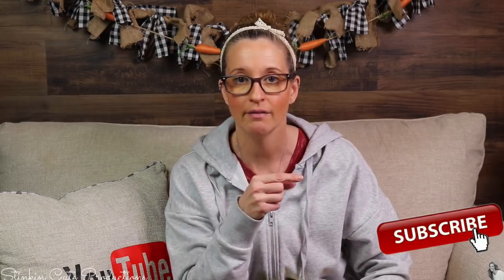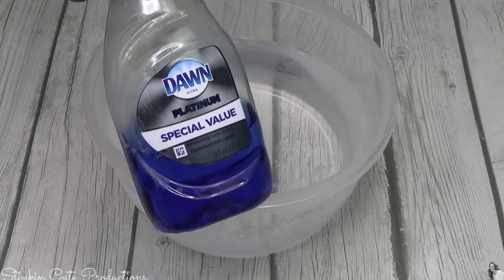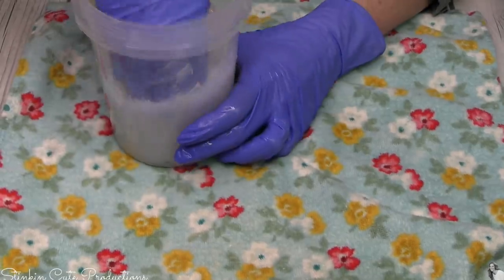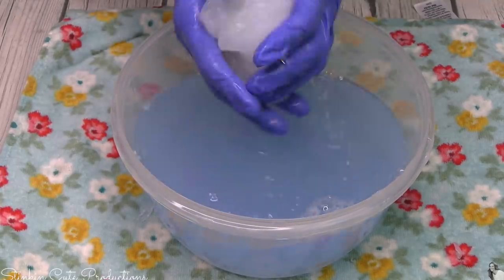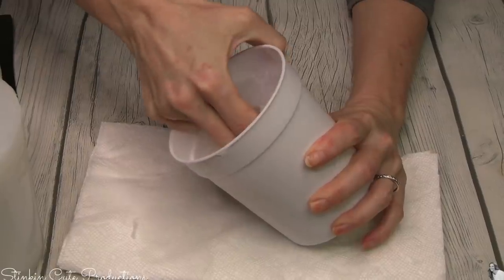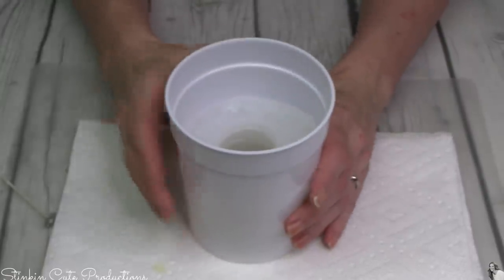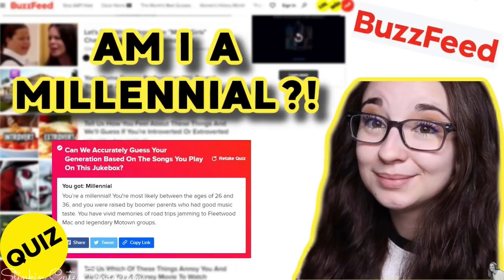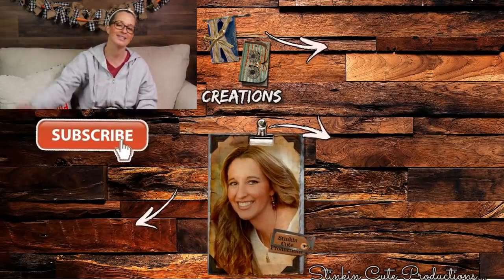EASY DIY MASON JAR MOLD | $10 DIY | Mason Jar Candle DIY | Soap Mold DIY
LOOK how EASY it is to make a MASON JAR MOLD so you can make a Mason Jar Candle! Not a Melt and Pour into a Mason Jar but a CANDLE that is in the shape of a MASON JAR!! This is a Silicon Mold DIY that you are NOT going to wanna miss because it's so EASY and BUDGET friendly to do... This is one of those DIY's that can be USED OVER and OVER AGAIN for the BARGAIN Price of UNDER $10! These mold make for a GREAT way to make a MASON Jar Candle or SOAP on a BUDGET and GIFT to someone!! Who doesn't LOVE a GOOD MASON JAR GIFT? So come CRAFT on a BUDGET with me today to see just how EASY it is to MAKE YOUR OWN Silicon MASON JAR MOLD! DIY Silicone Mold for Soap or Candle Making Easy Candle DIY Mold, EASY Soap Mold DIY! DIY Mason Jar Candle, Mason Jar Soap Mold DIY! Happy CRAFTING Everyone - Kelly :-)

KB Creations
5022 West Ave. N. Suite 102 #187

HP Envy